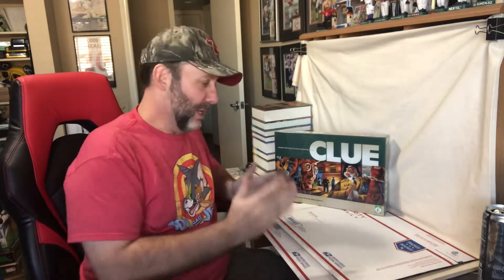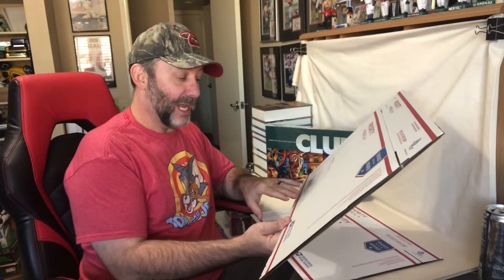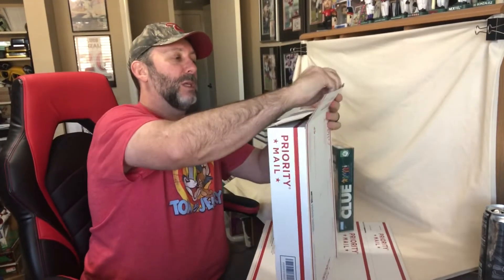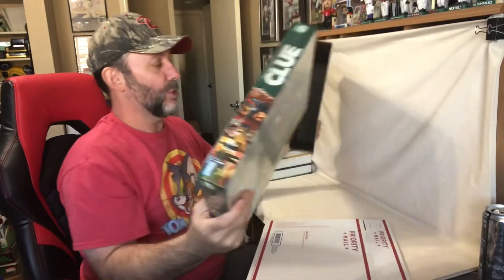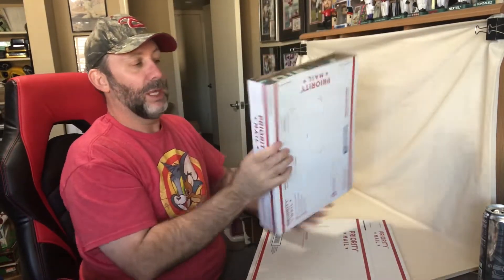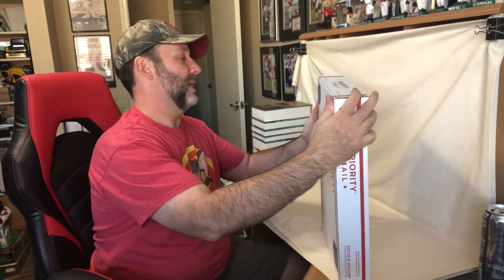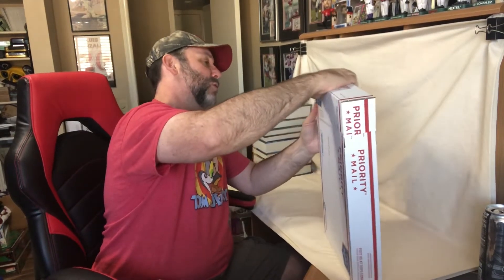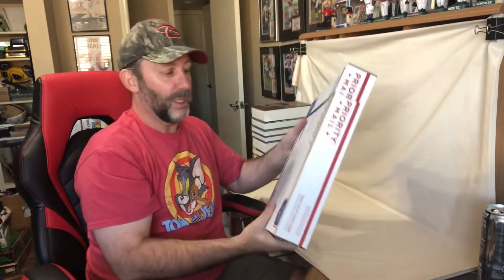How To Ship A Large Board Game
Have a large board game you need to ship? Many board games do not fit into standard USPS Priority Mail boxes, so you have to improvise and "Frankenbox" what you need.  This video gives step-by-step instructions on the best way to create a box to ship your game using free boxes from the post office.
** USPS Post Office prices have increased.  Ship these items using UPS or FedEx **

Shipping Items I Use Daily:
6x8 Rigid Mailer
8x6x4 Boxes
9x6x2 Boxes (Great for books)
11x11x4 Boxes
00 Bubble Mailer 5x10
000 Bubble Mailer 4x8